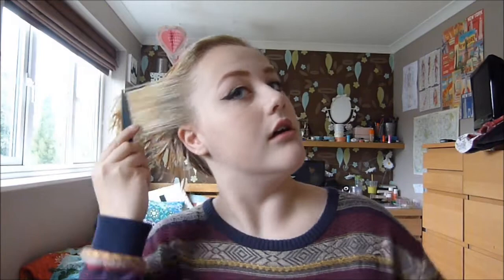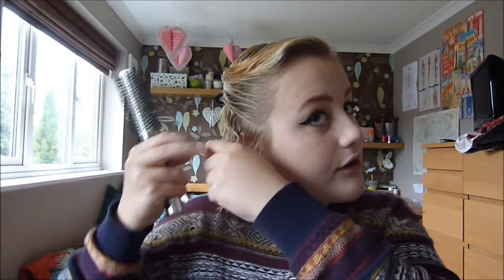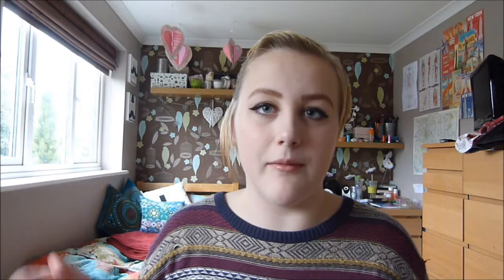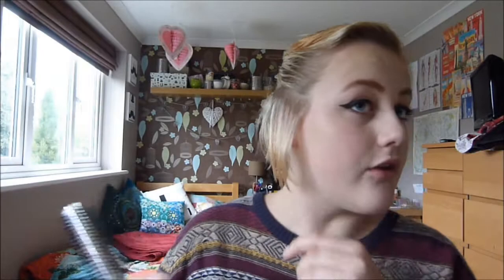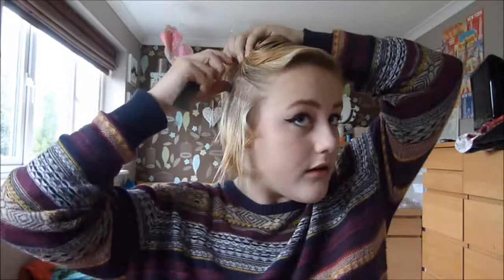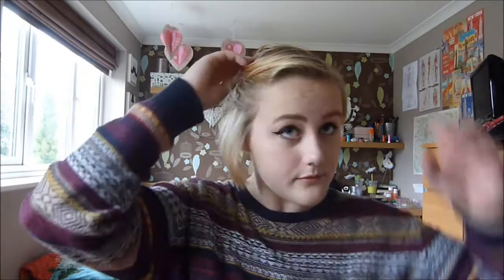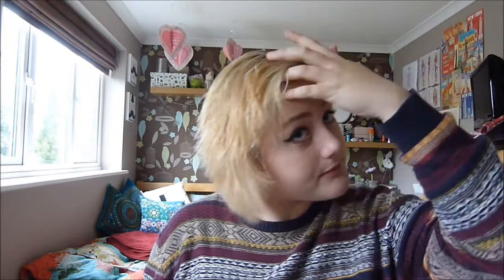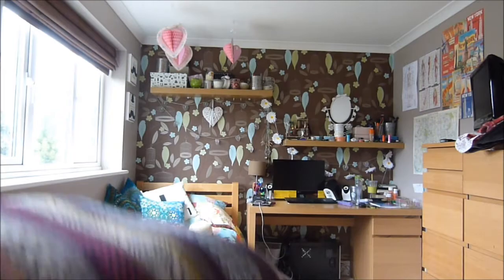everyday hair routine (frankie sandford style) | Healthitee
Everyday hair, if i washed my hair everyday which i dont woooopsie